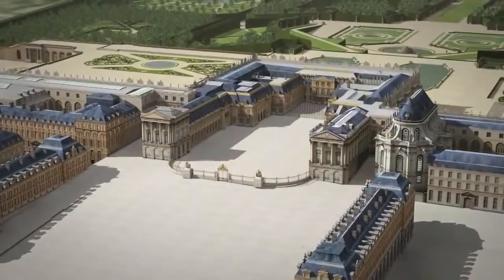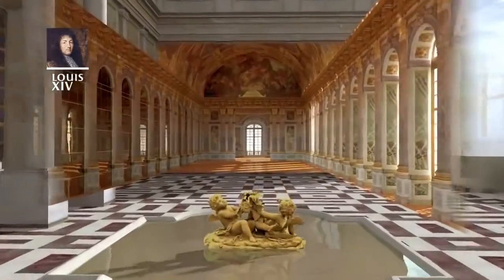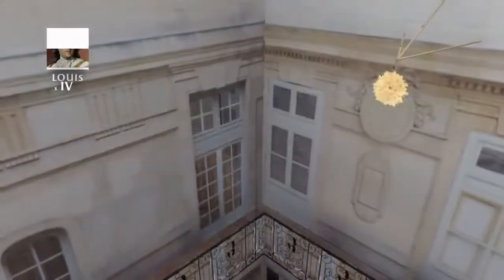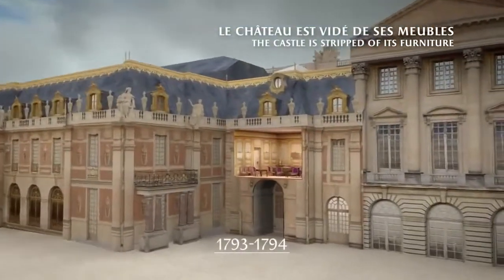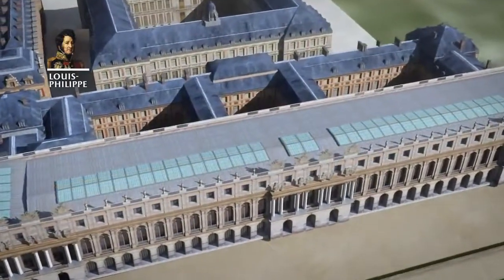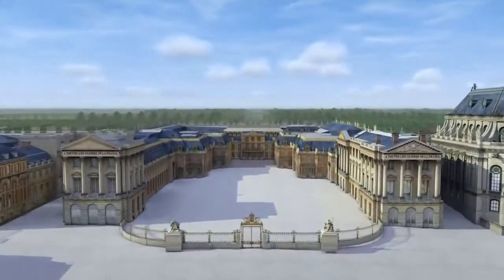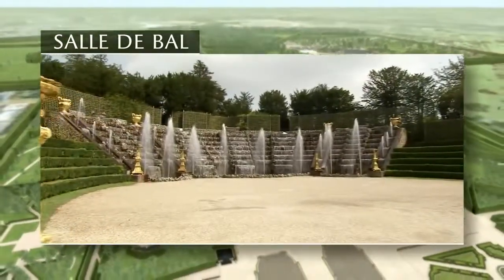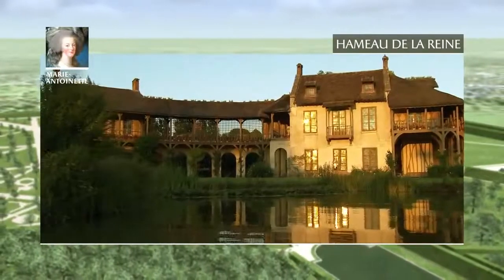Palace of Versailles " FRANCE"